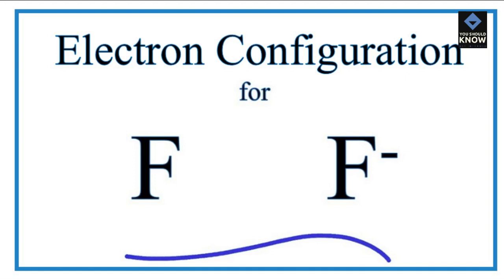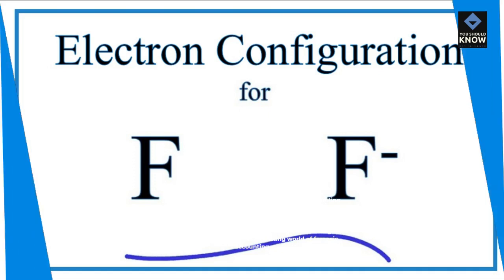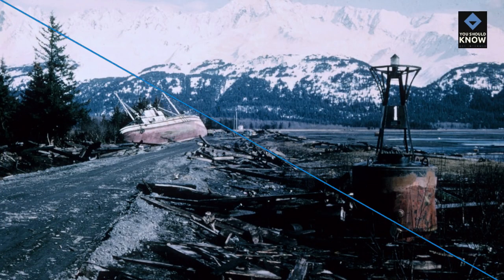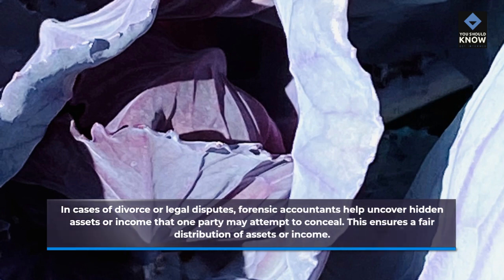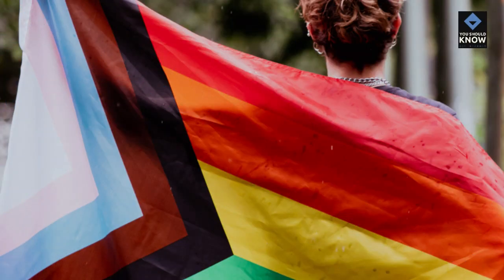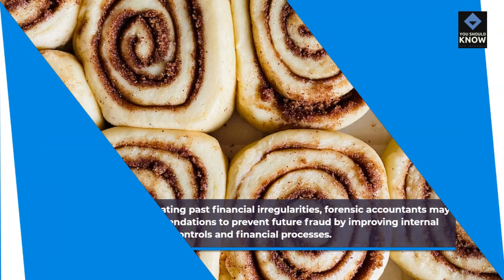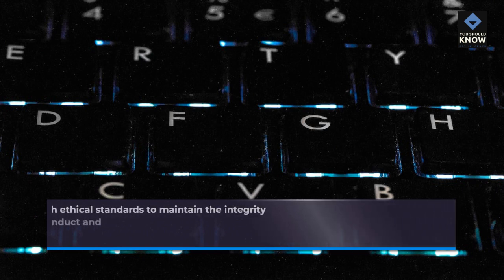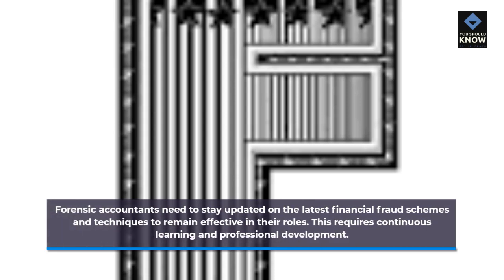Forensic Accounting Investigating Financial Irregularities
Forensic accountants are financial detectives who investigate financial irregularities and potential fraud. This video explores the field of forensic accounting, its techniques, and its significance in uncovering financial wrongdoing. Whether you're interested in this specialized field or want to learn about fraud detection, this video provides valuable insights.